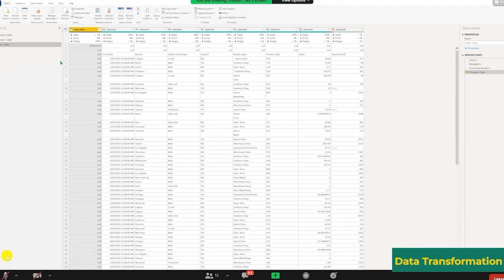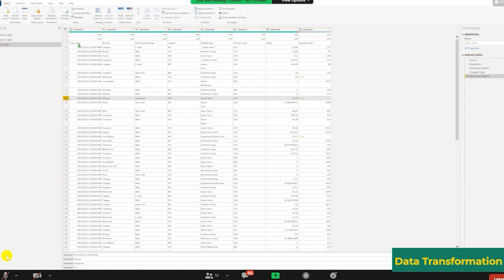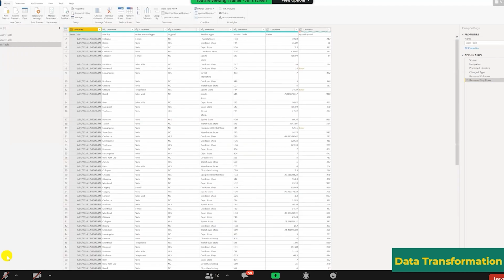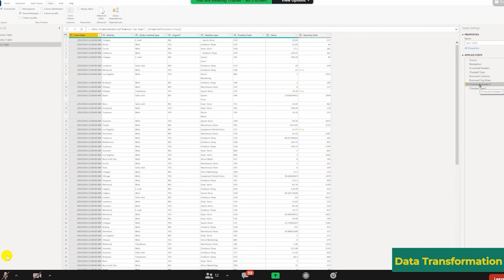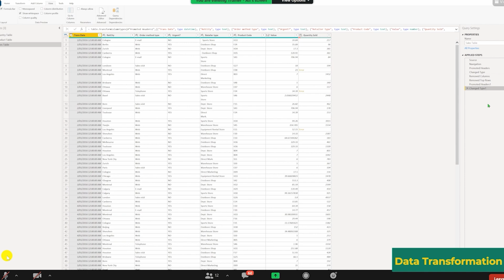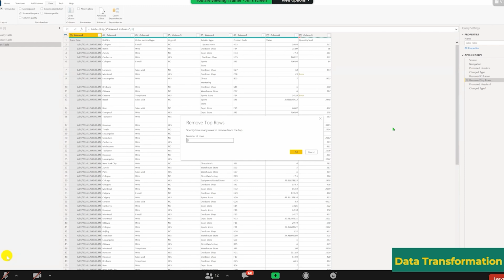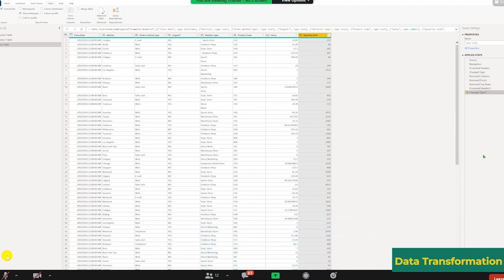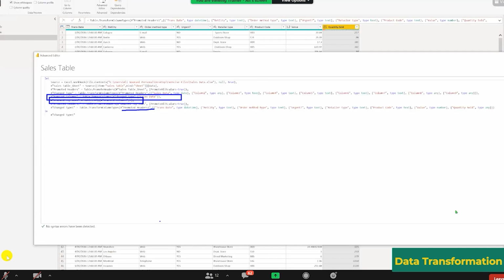Power Query Data Cleaning in Power BI | Remove Rows, Columns & Track Steps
If you’ve ever spent hours cleaning Excel data only to repeat the same process again next month, you’re not alone. One of the biggest advantages of Power BI is that it can automate data cleaning using Power Query.

In this lesson, you’ll learn how Power Query records every transformation step so that your data preparation process becomes repeatable and automated. Instead of manually fixing rows, columns, and headers every time, Power BI creates a sequence of steps that can be refreshed whenever new data arrives.

→ Consulting
Data model audits, performance optimization, and BI strategy

→ Coaching
1-on-1 programs to become a job-ready Power BI analyst

00:30 Removing unnecessary columns in Power Query
02:30 Understanding applied steps in Power Query
03:40 Viewing transformation steps and formula bar
05:00 Fixing mistakes without redoing the entire process
08:00 Using the Advanced Editor
09:00 Understanding the Power Query M language